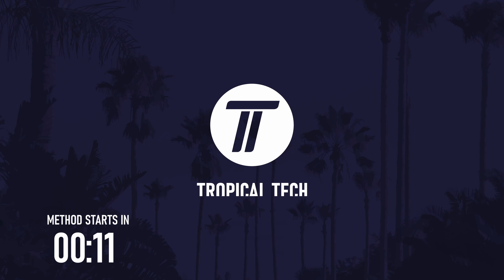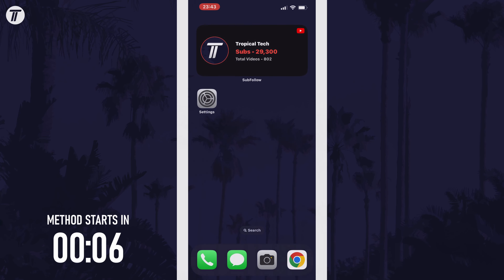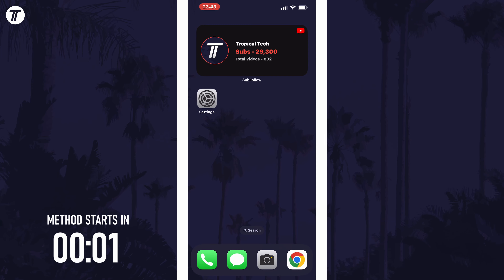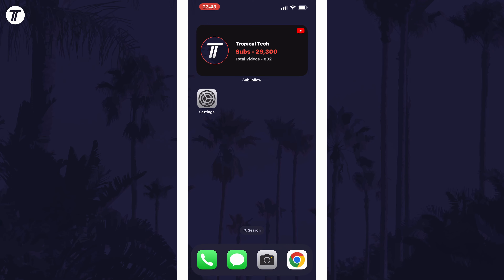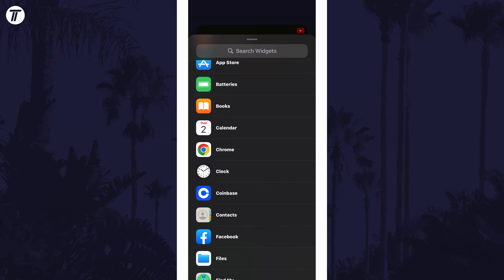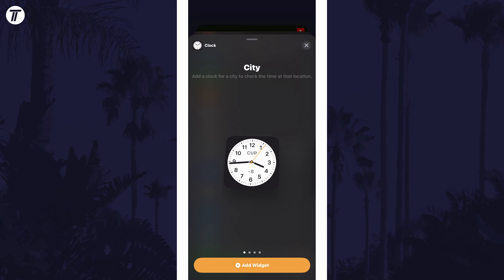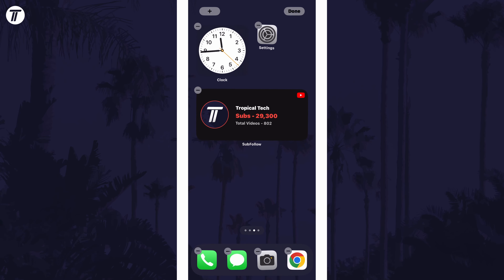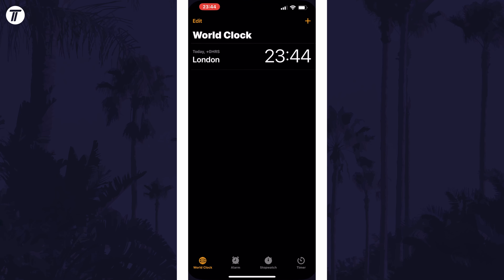How to Add Clock Widget to Home Screen on iPhone or iPad (iOS)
Want to know how to add clock to home screen on iPhone or iPad in iOS? This video will show you how to add clock widget to home screen on iPhone. You might want to know how to add clock widget on iPhone to have the time in multiple cities. Hopefully today’s video helps show you how to get clock widget on iPhone!

Video Chapters:
00:00 Intro
00:13 Add Clock Widget to Home Screen on iPhone
00:41 Outro